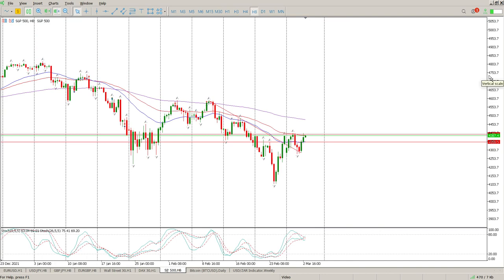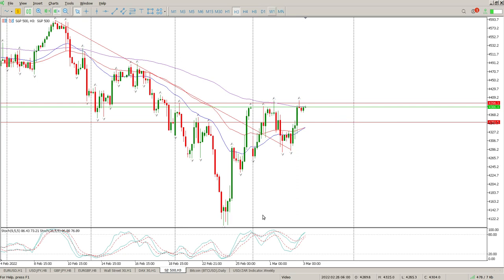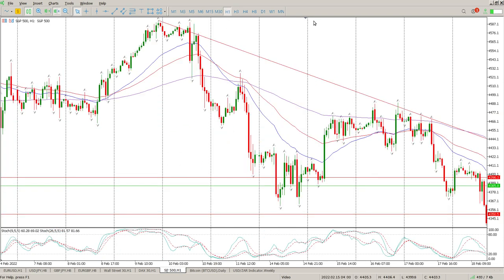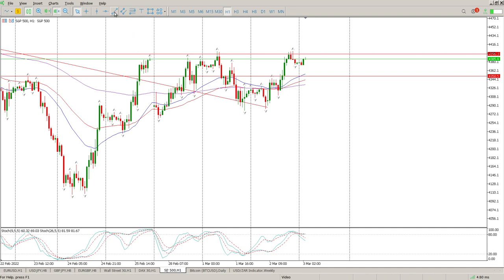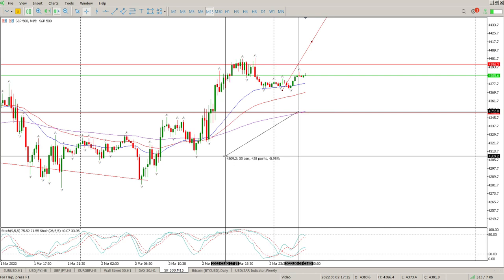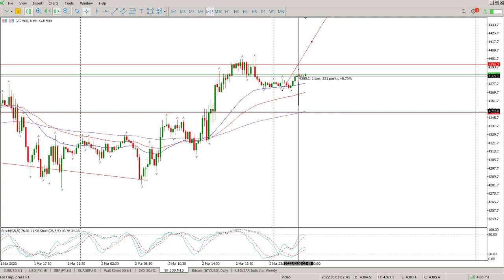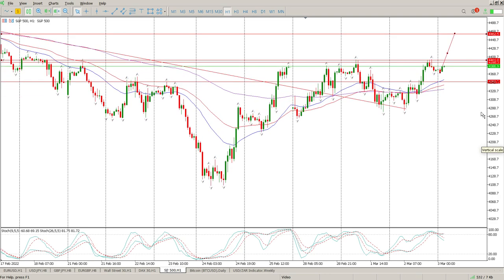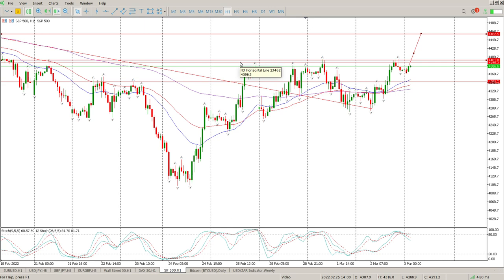S&P 500 Today 3 March 2022 Technical Analysis. Daily market analysis